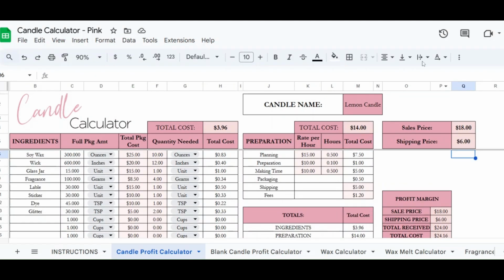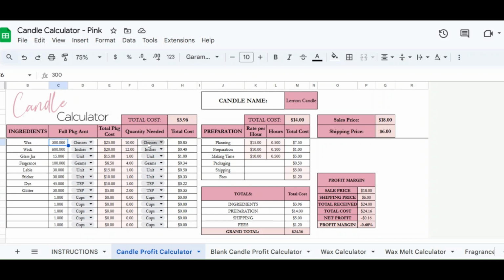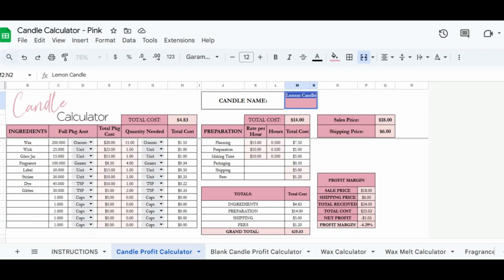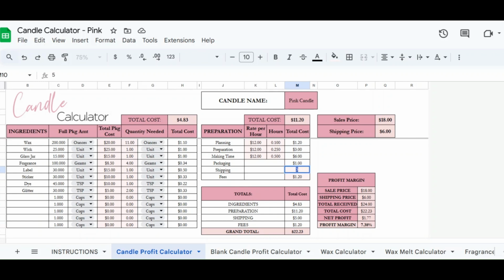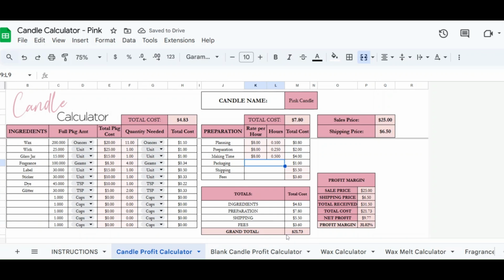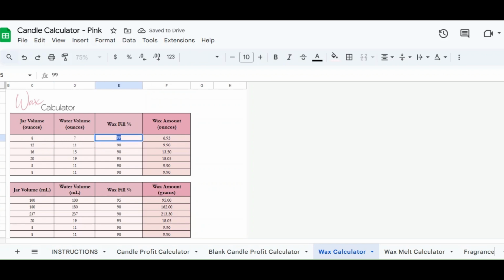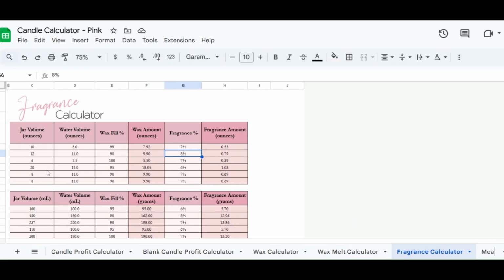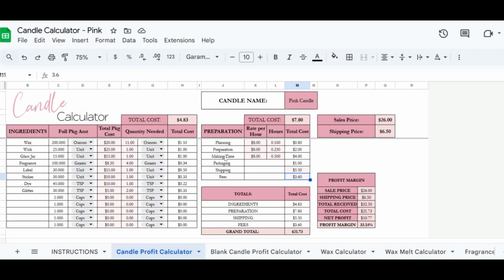Candle Calculator Template Spreadsheet Google Sheets, Wax Calculator, Fragrance Calculator, Cost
Candle Calculator Template Spreadsheet Google Sheets, Wax Calculator, Fragrance Calculator, Candle Cost Calculator

What you will receive with your Google Sheet and Excel Spreadsheet.  Candle making calculation can be easy with our candle pricing sheet.  You can calculate your profit margin, how much to sell your candles for. You can calculate how much wax and fragrance you need to use with our wax calculator, and our candle fragrance calculator

Gwen